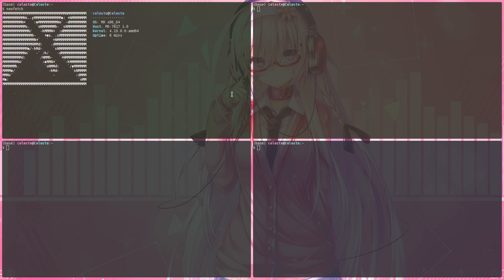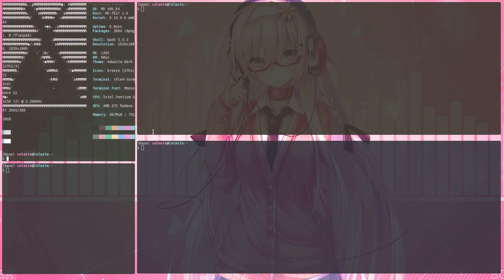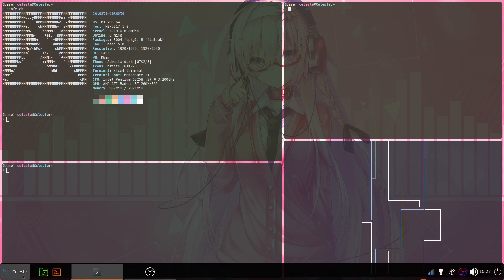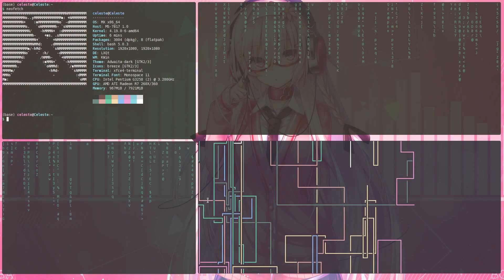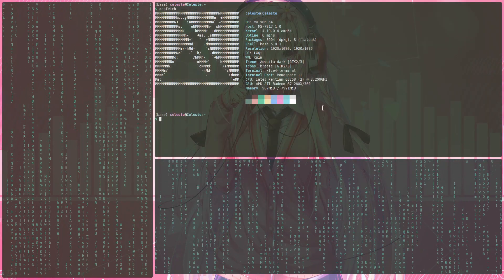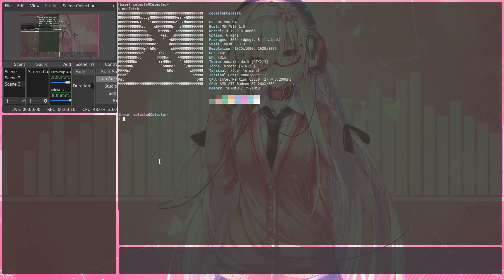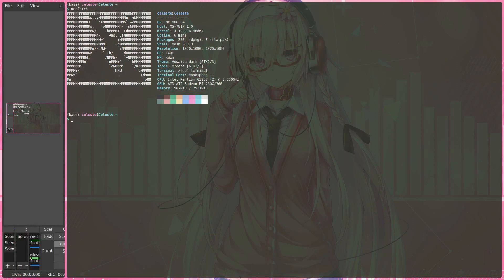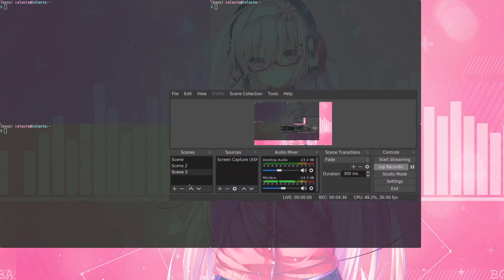LXQT + Tiling + Gaps + Rounded Corners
My unintentional rice that occurred when I loaded my kwin that was configured already in Plasma.

MX Linux + LXQt
Window Manager: Kwin
Kwin script: Quarter Tiling
Wobbly Windows: Wobbly Windows
Terminal: XFCE terminal

Shell Scripts:
pipes.sh from github
Cmatrix
Neofetch